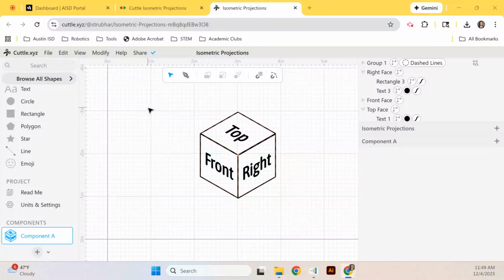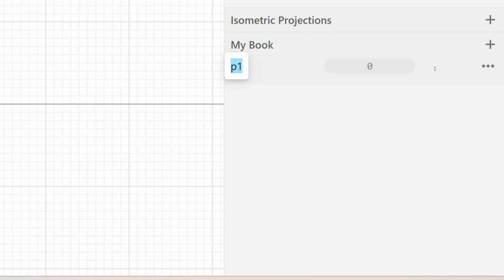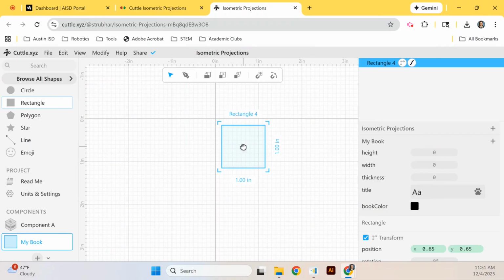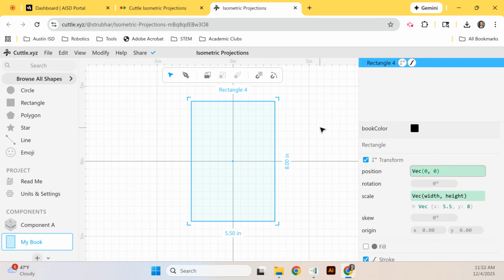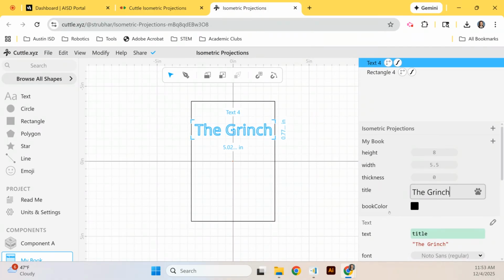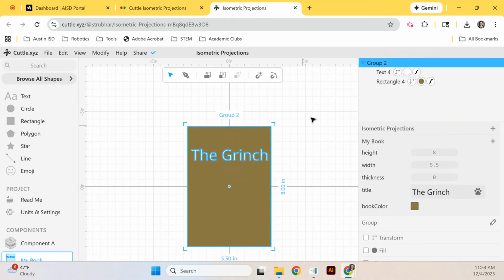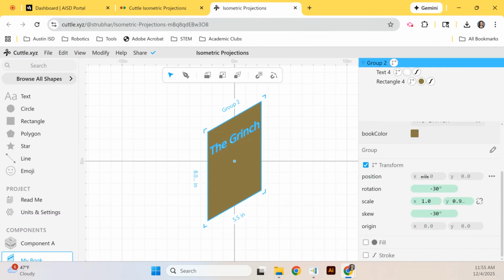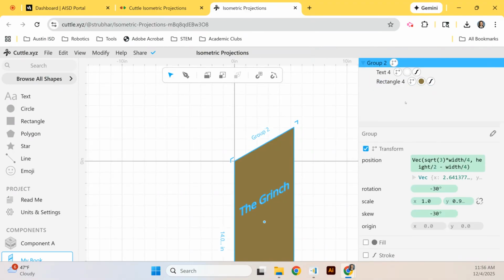Cuttle isometric book cover